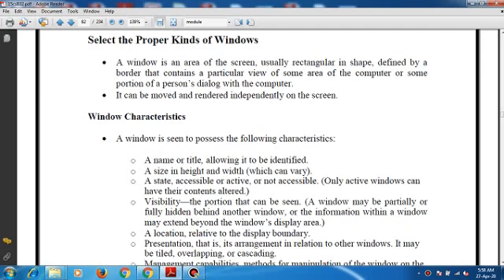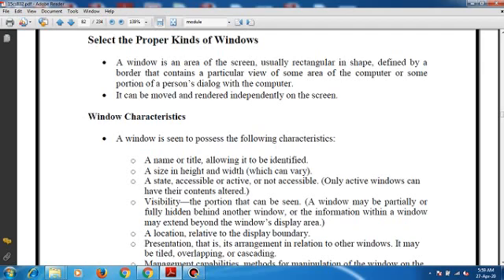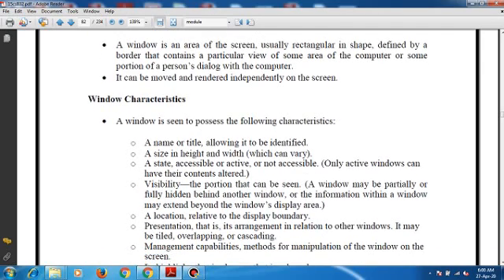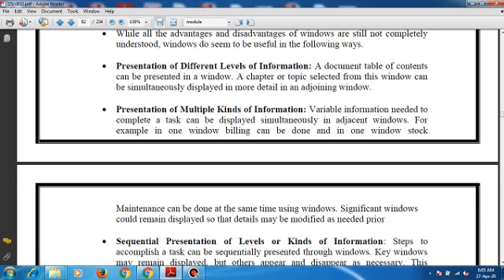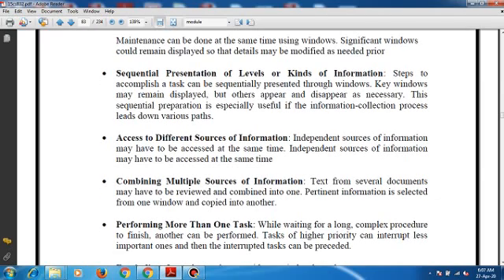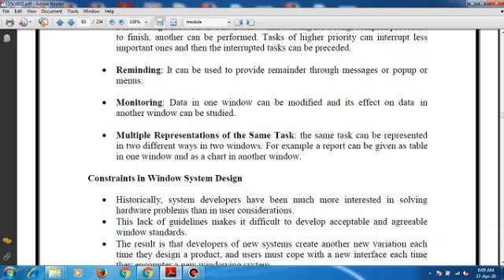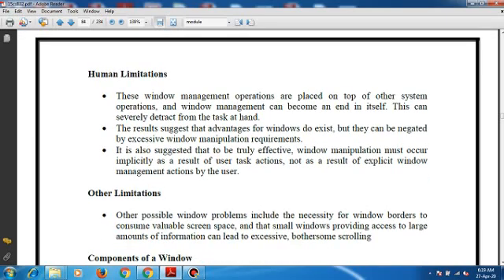UID Module IV part1